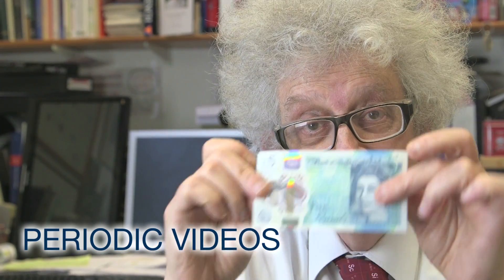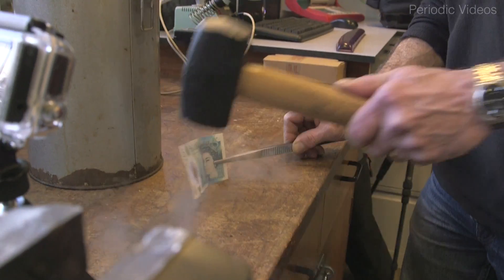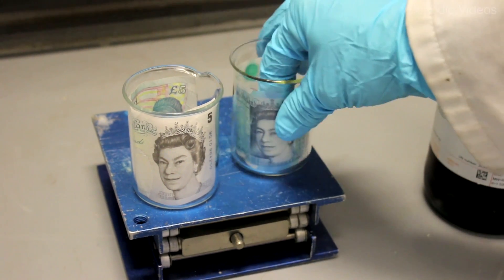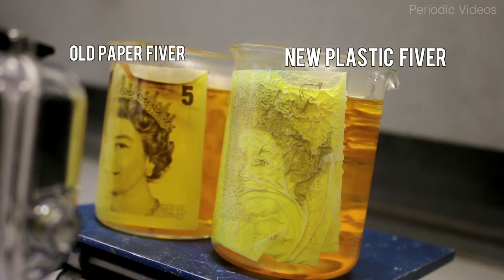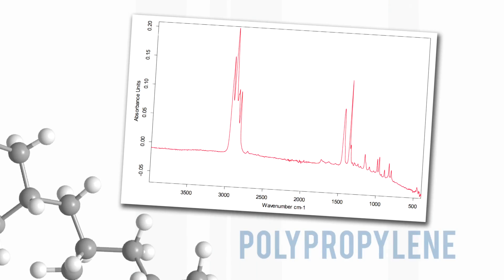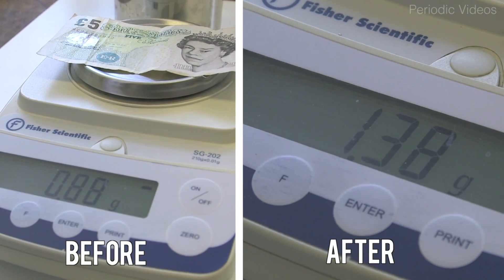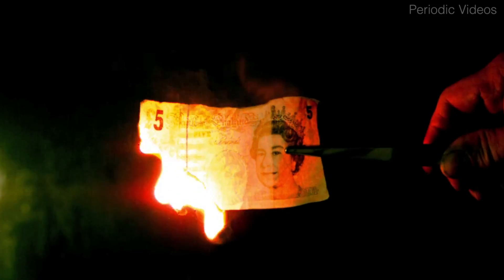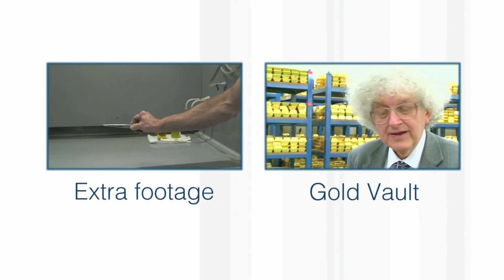How tough is the new £5 note?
The UK's new £5 bank note - made of polymer rather than paper - gets the "chemistry treatment".
Featuring Professor Sir Martyn Poliakoff and Neil Barnes.

(*) According to the Bank of England, under the Currency & Banknotes Act 1928 it is illegal to deface our banknotes (by printing, writing or impressing upon them words, letters or figures, etc.), although the question of whether or not to prosecute in individual cases is up to the police and the courts.